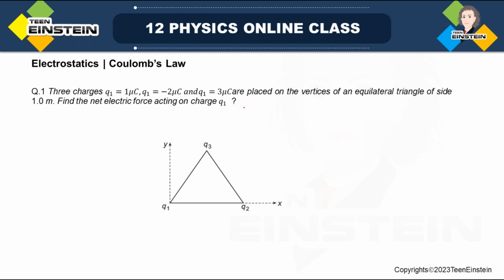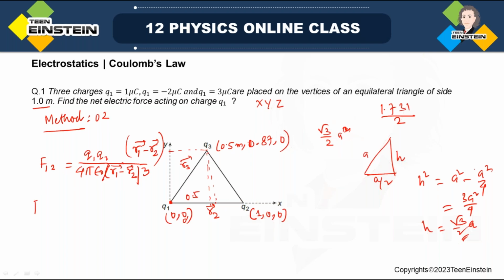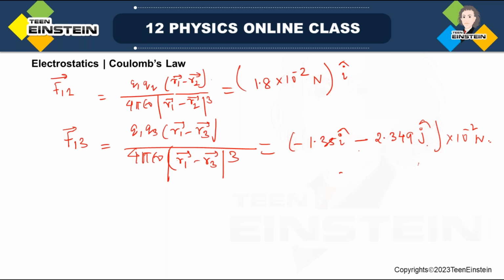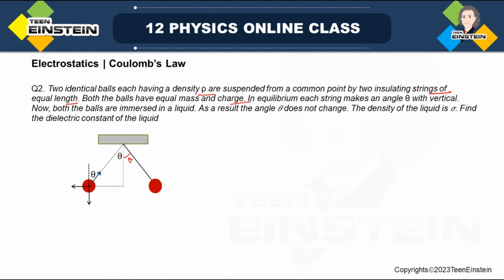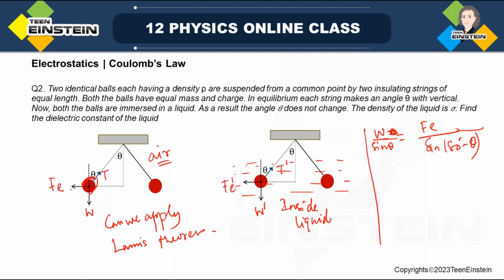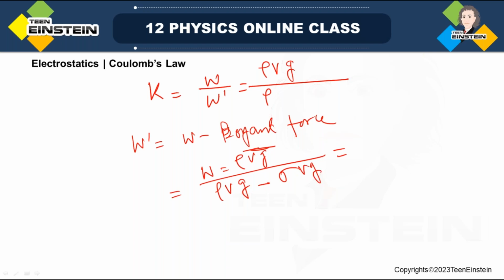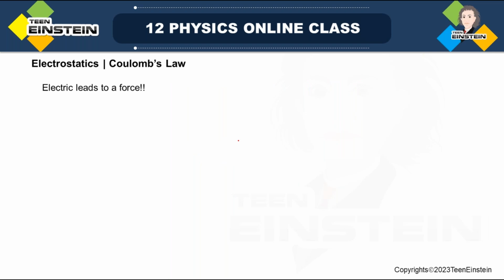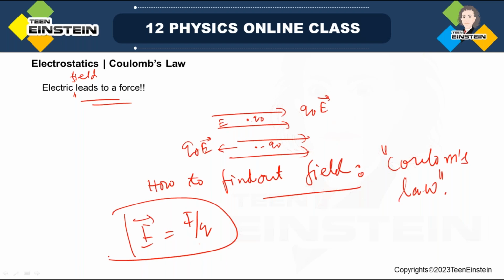TeenEinstein| electrostatics 7 | coulomb's Law | electrostatics class 12 one shot | pyq